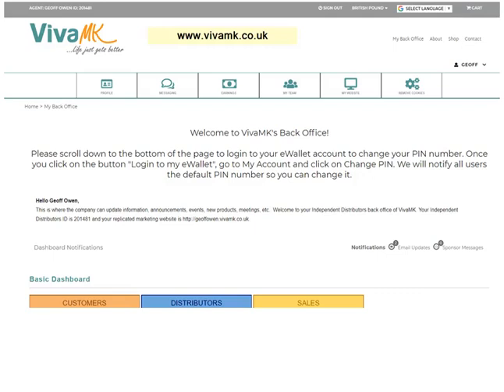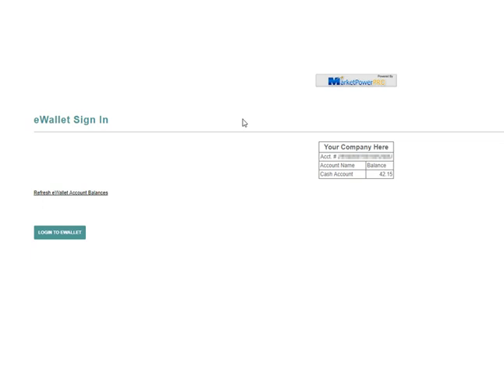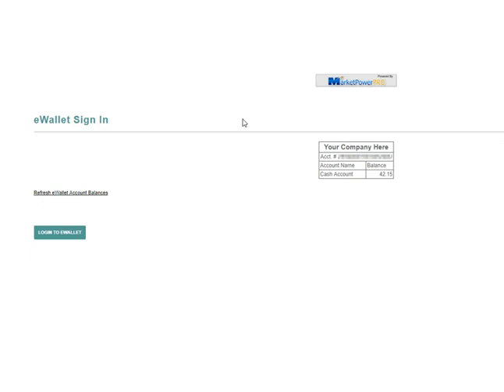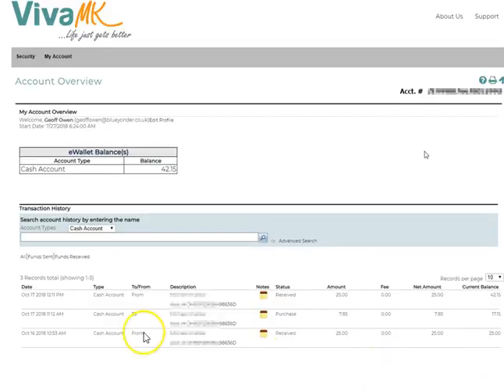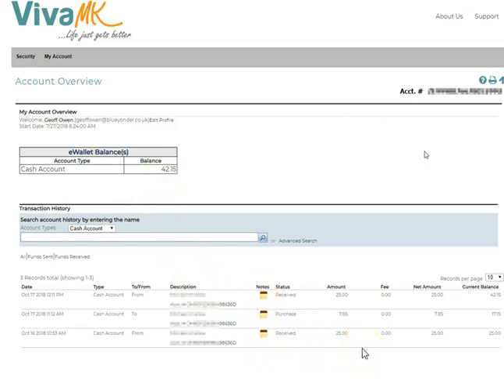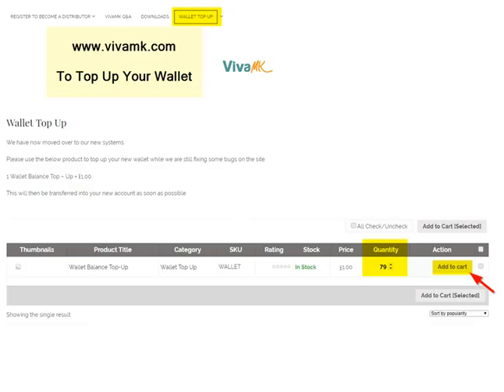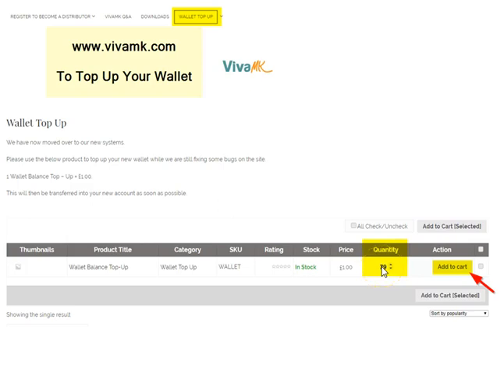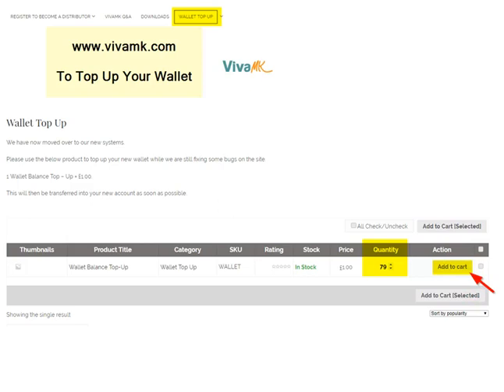VivaMK Wallet has now been moved to SEE BELOW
TO PAY INTO YOUR WALLET NOW GO & go to Quick Shop, select Wet Top Up from the categories & then pay in multiples of £1 (IF IT HOWS £0.87 & not £1 - DON'T MAKE THE PAYMENT YET!)

This is the place to  come to if you are looking for:
kleeneze company
Kleeneze Scam
Kleeneze Global
Kleeneze International
Kleeneze Europe
How To Start Kleeneze
Kleeneze wales
Kleeneze UK

kl891663